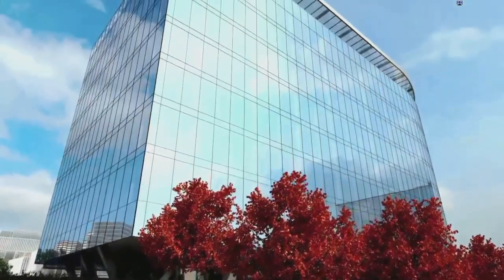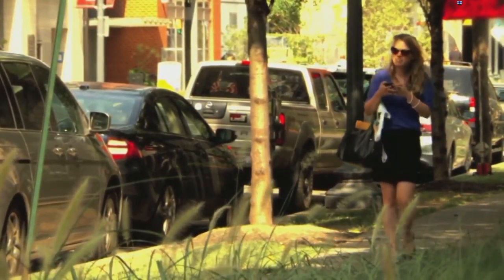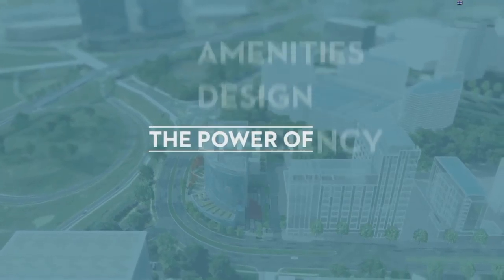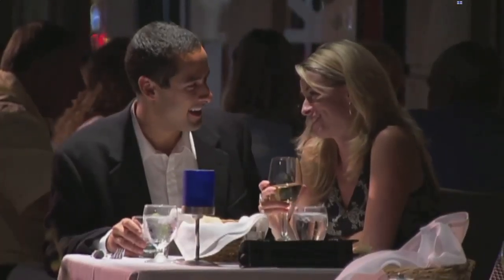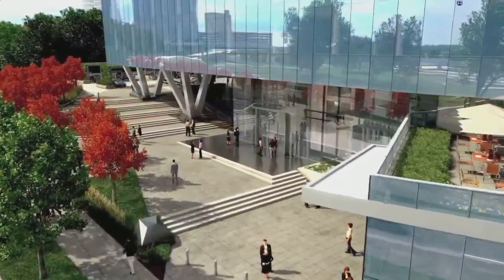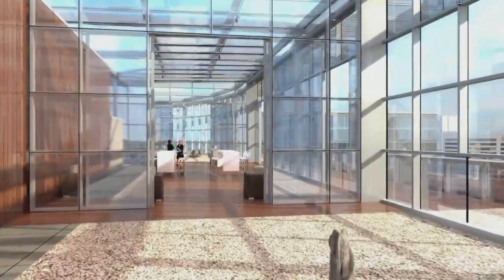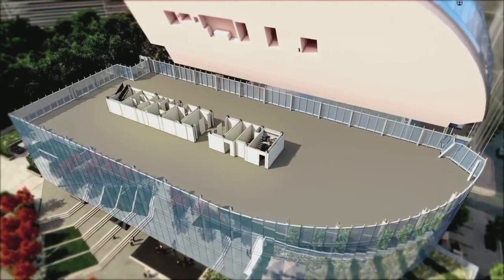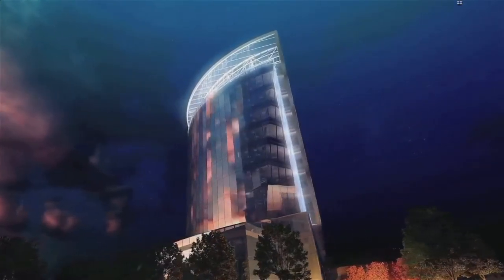7901 Westpark Dr (City View Tysons)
7901 Westpark Dr City View Tysons (Planned Office Tower)
Excerpt from Vimeo Channel: City View
Originally Published on 2014
American Real Estate Partners (AREP) formed a partnership with the Association for Manufacturing Technology (AMT) to redevelop AMT’s building at 7901 Westpark Drive in Tysons Corner in to a new, 200,000 square feet trophy office building. The site is located at Tysons Corner in Virginia which is the 12th largest employment center in the United States. Located one quarter mile from the Metro’s Silver Line Station the site is categorized under Tyson’s Corner Urban District.

Introducing City View Tysons - the premier office property in the new Tysons. A collaboration between American Real Estate Partners and AMT. Designed by KGD Architecture, this modern, new 10-story 200,000 square foot trophy office tower sits atop one of Tyson's most visible and uniquely accessible sites.
Located at 7901 Westpark Drive, just North of Route 123 and I-495, City View offers direct access to both the northbound and southbound HOT Lanes, overlooks the Capital Beltway and sits just 1 block from the new Tysons Corner Station of the Silver Line Metro.